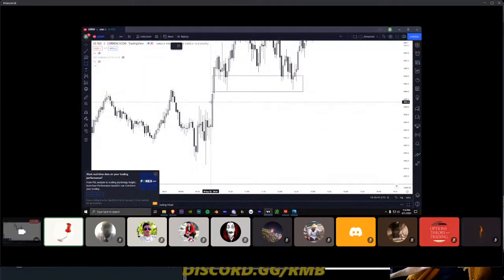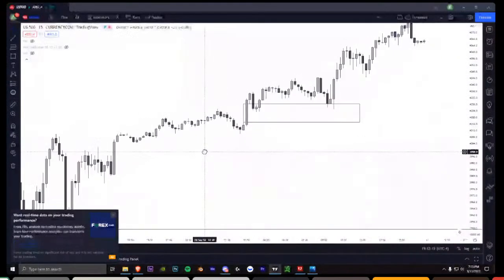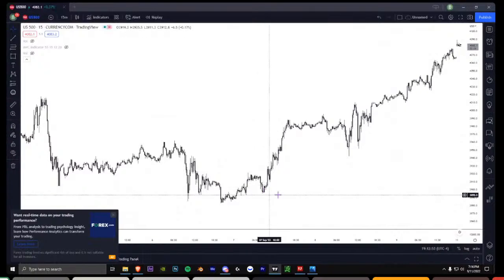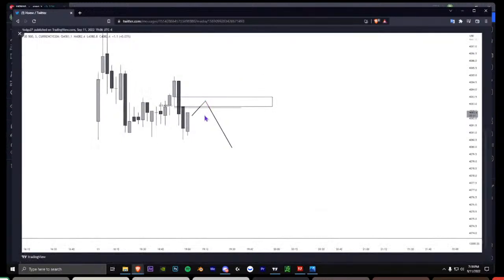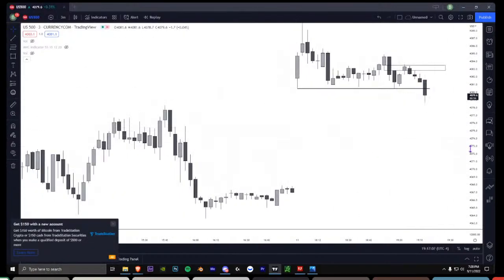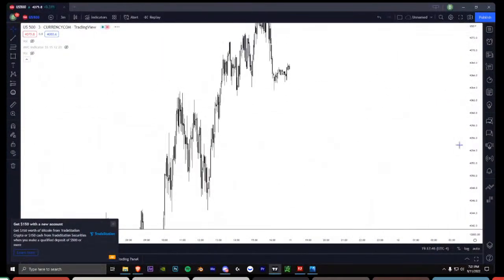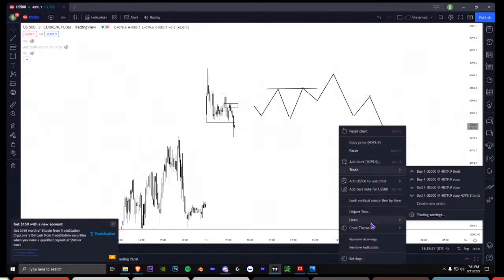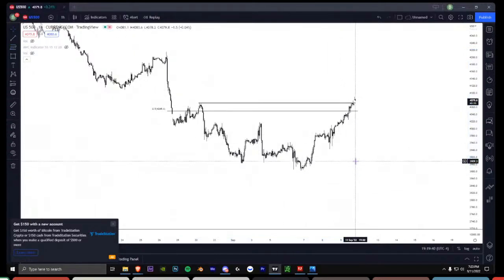ICT Class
Focusing on $SPX $SPY $ES_F $NQ_F $QQQ $VIX

Using @unusual_whales @tradingview @WebullGlobal